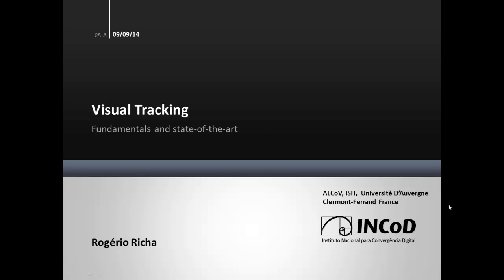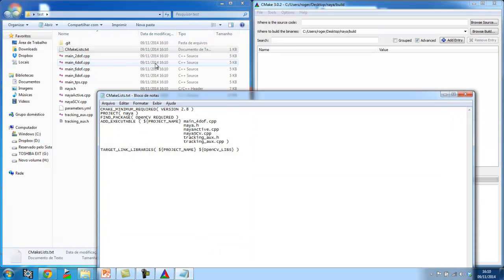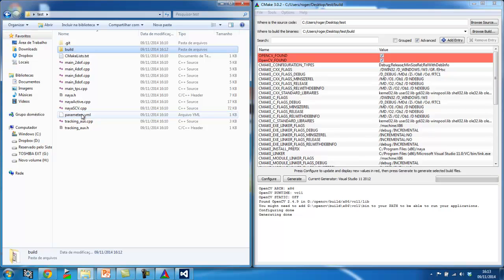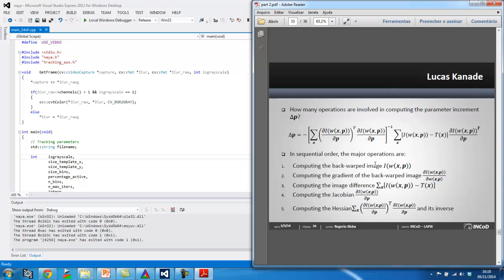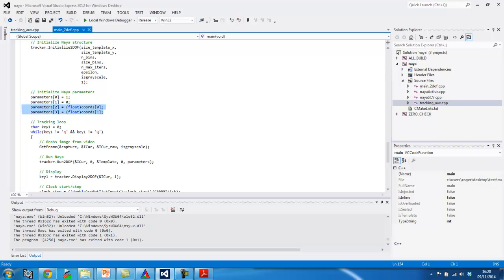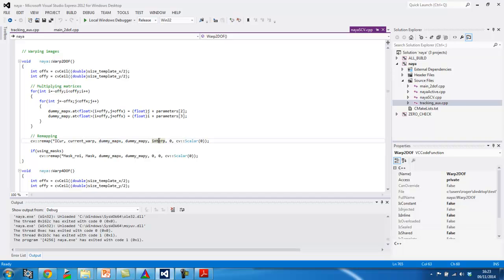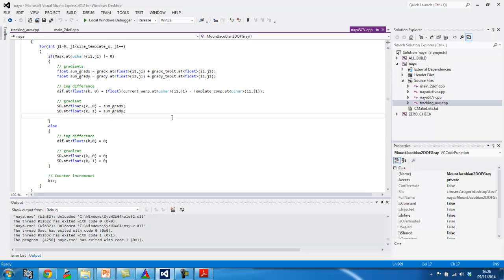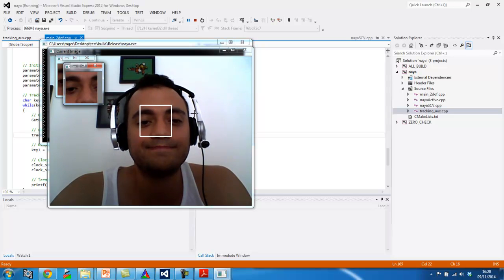Direct Visual Tracking - Part III - Naya C++ Library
This is the video of part III. Here I will give details about the Naya C++ library, where you can find a simple implementation of the Lucas Kanade framework.